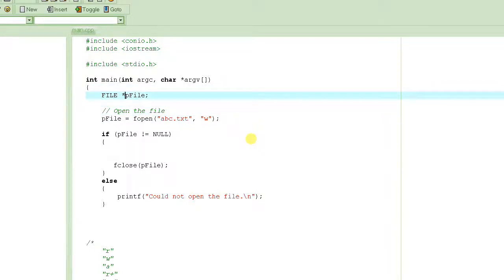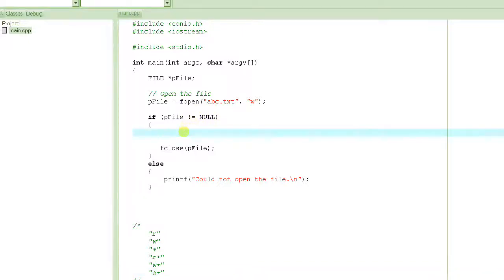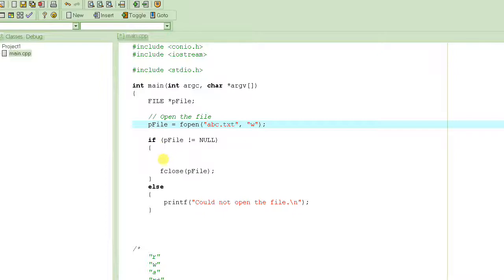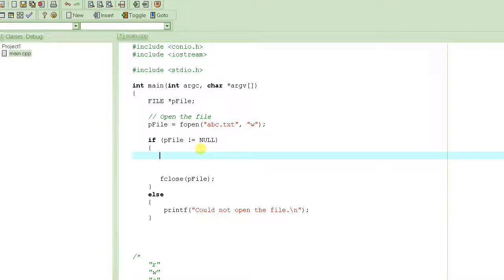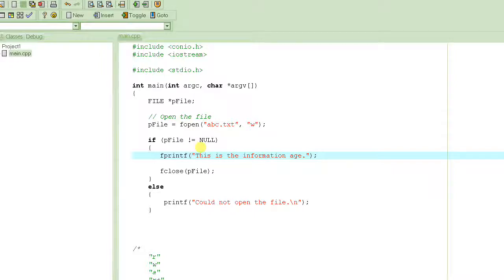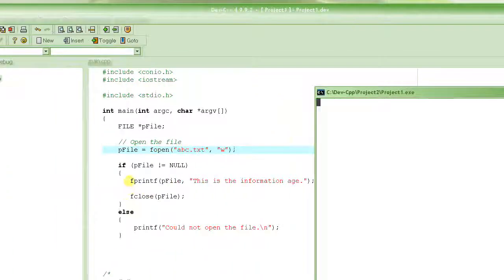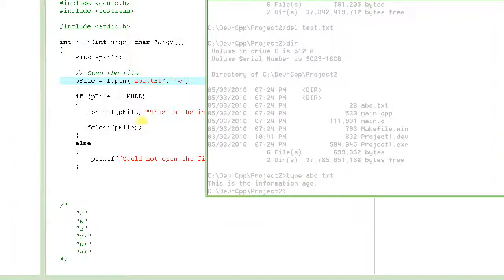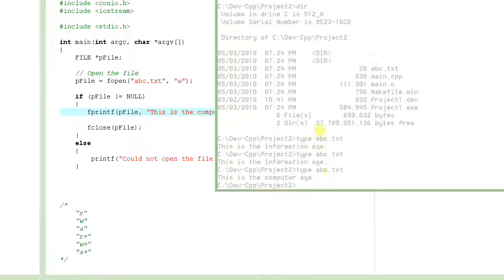Writing to Files using fprintf function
Writing to Files using fprintf function in C Programming Language.